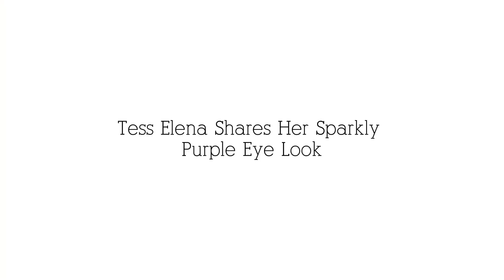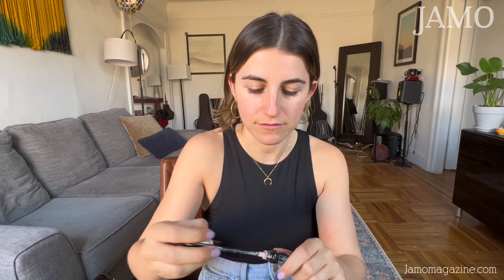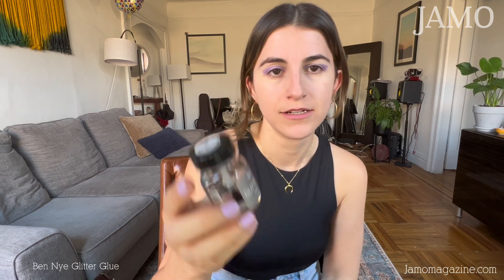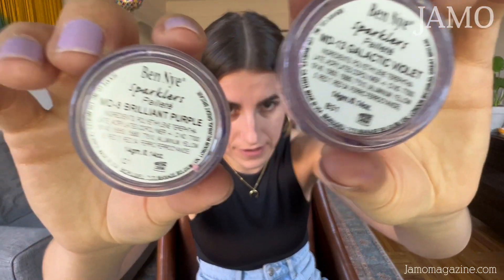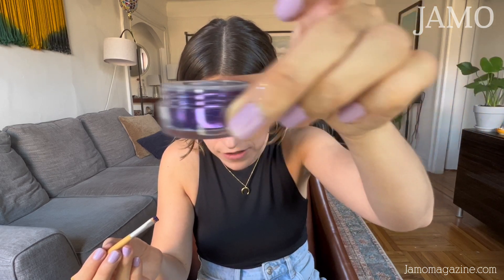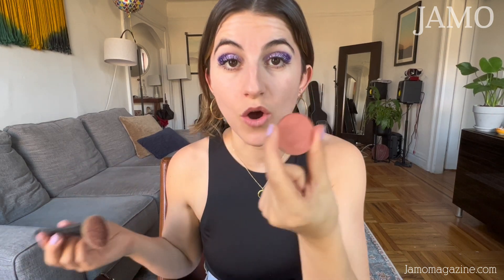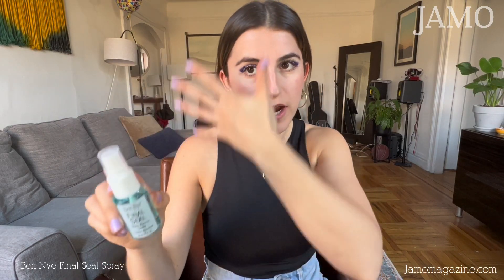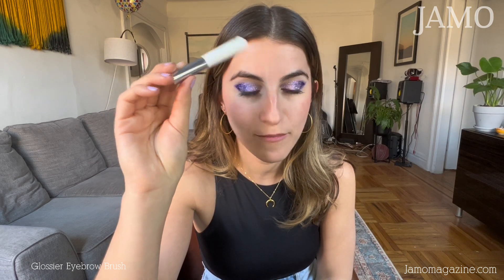Tess Elena Shares Her Sparkly Purple Eye Look | Get Ready With Me | JAMO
Tess Elena Shares Her Sparkly Purple Eye Look

Products Used In the Video:
Kiehl's Ultra Facial Cream
Too Faced Primer & Setting Spray
NYX HD Eyeshadow Base
Wet n Wild Color Icon Multi-stick Lavender Bliss
Ben Nye Glitter Glue
Eyeshadow Glitter
Face Powder
Ben Nye Women's Final Seal Makeup Spray
Fenty Beauty Rihanna Match Stix
Glossier Boy Brow